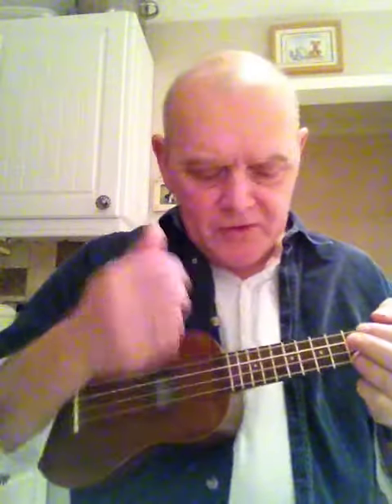Ukulele tip: Belly slip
A simple way to stop your uke from slipping down your chest in the middle of a song.